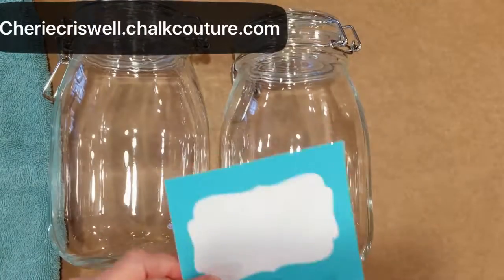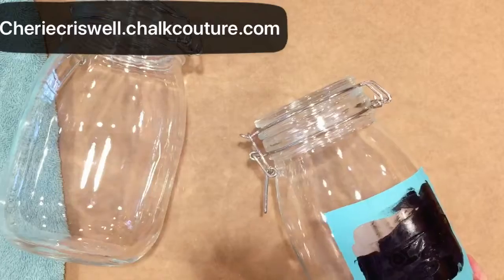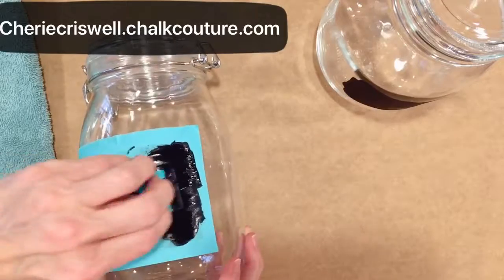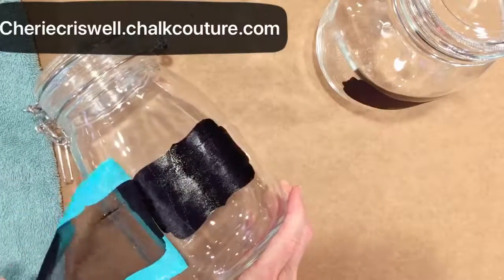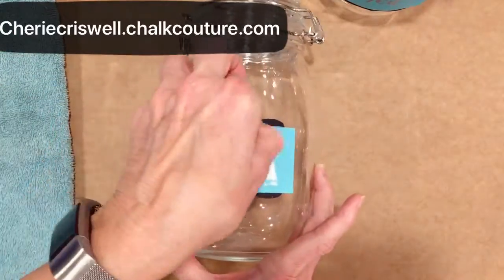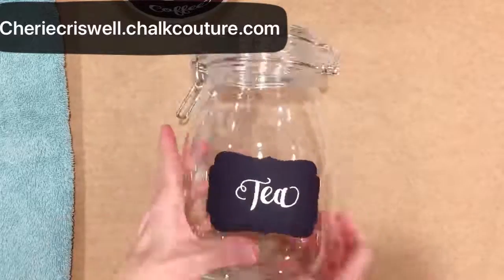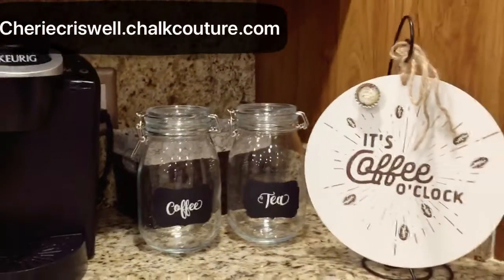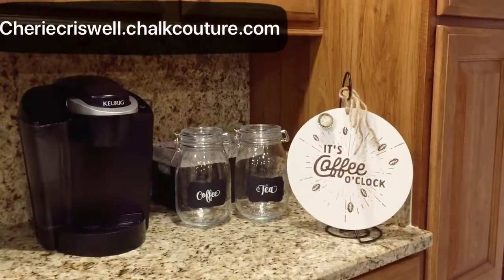Chalk Couture Pantry - Cherie Criswell Independent Designer for Chalk Couture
If you like my video, please push the like button and share.